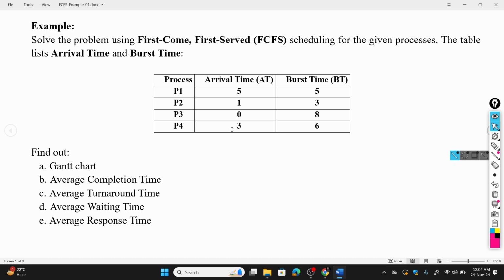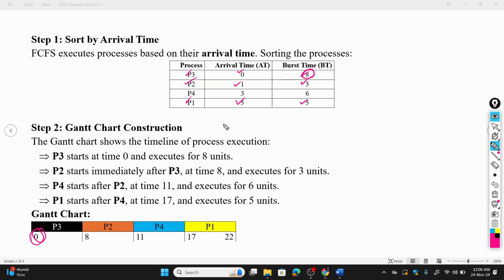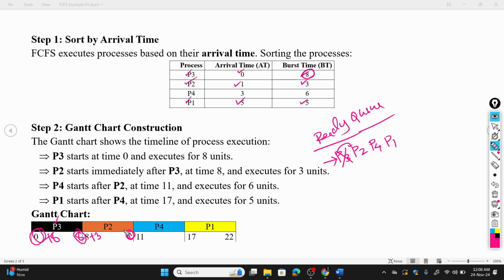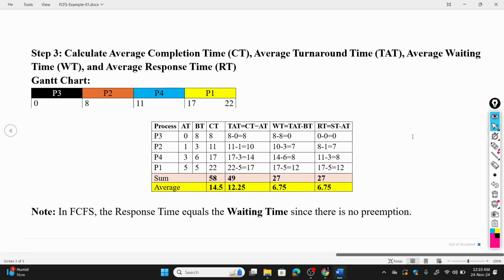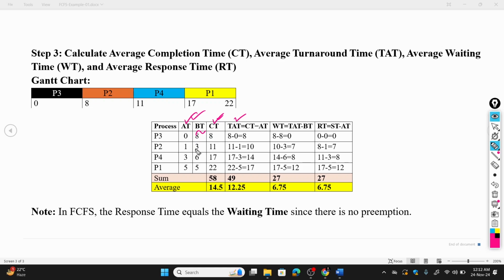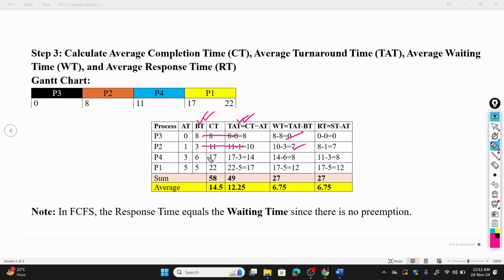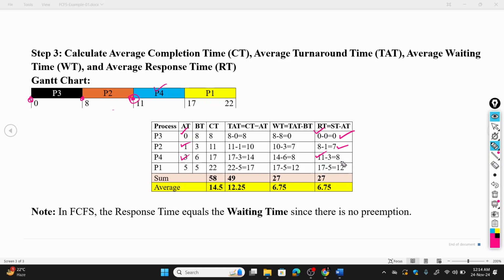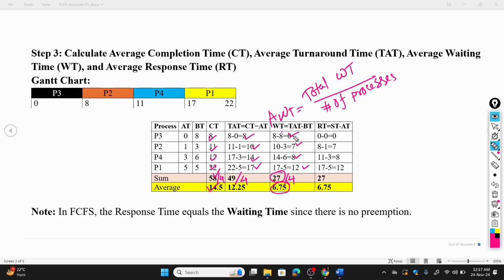First Come First Serve (FCFS) CPU Scheduling Algorithm |Example 01| Operating System|Bangla Tutorial